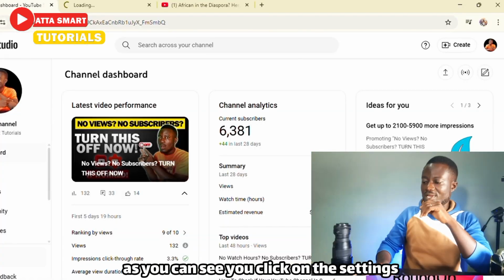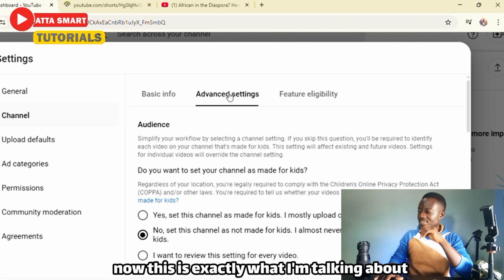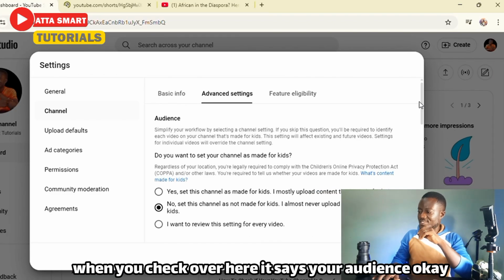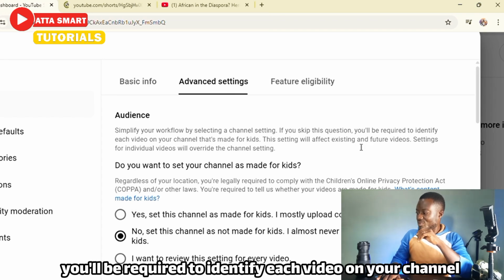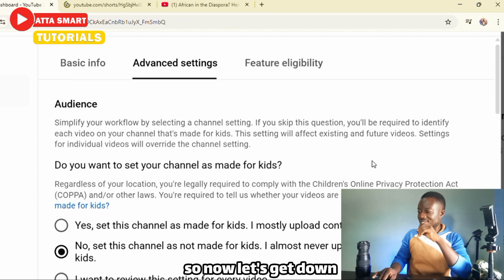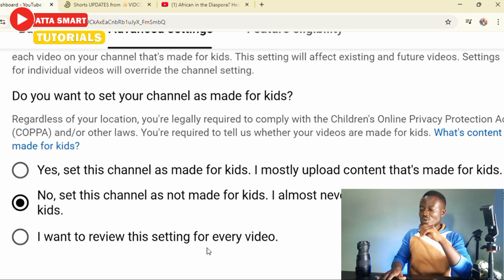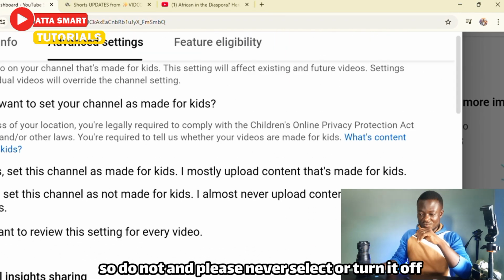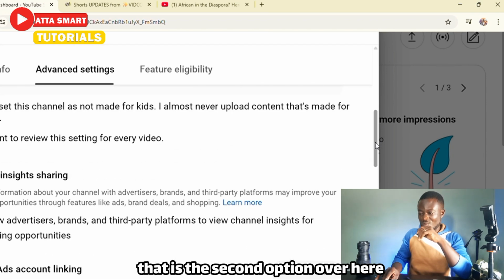STOP Losing Views & Watch Hours! Turn ON This YouTube Setting Now